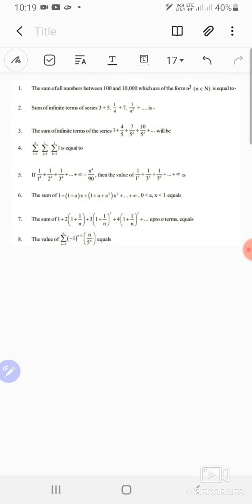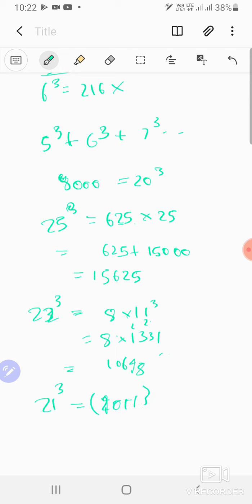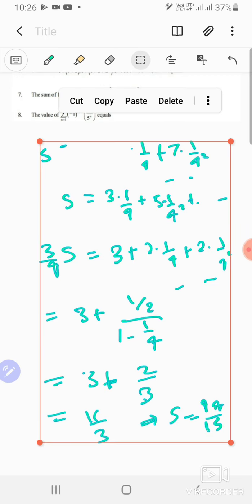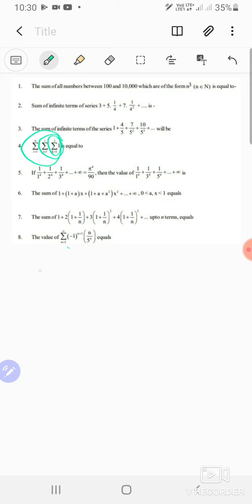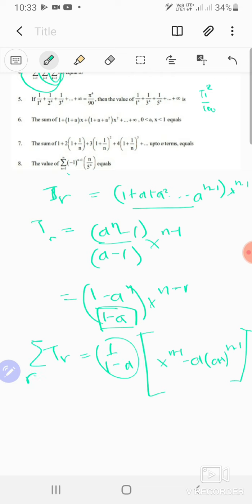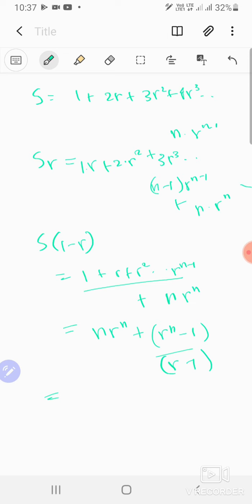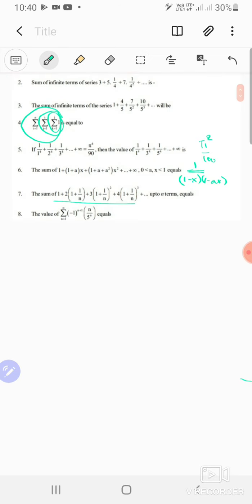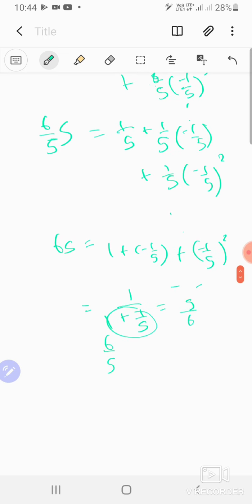My math homework vedio 18